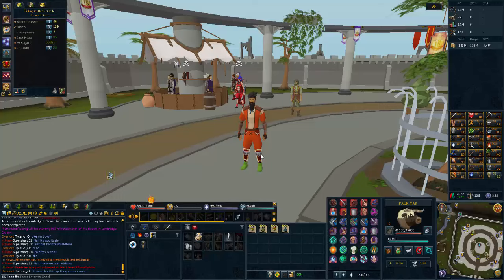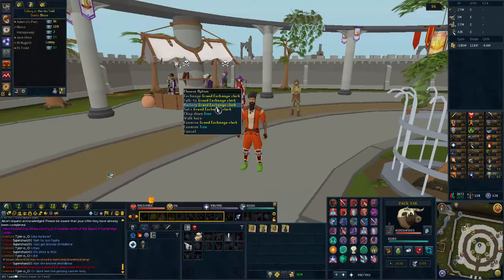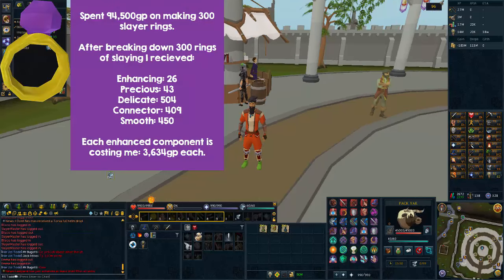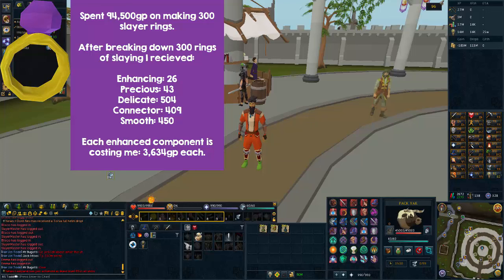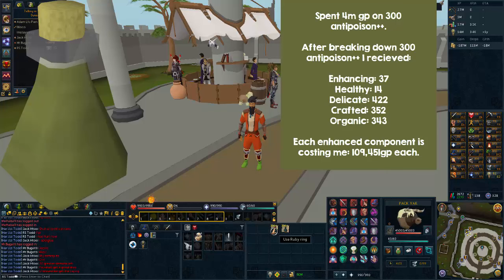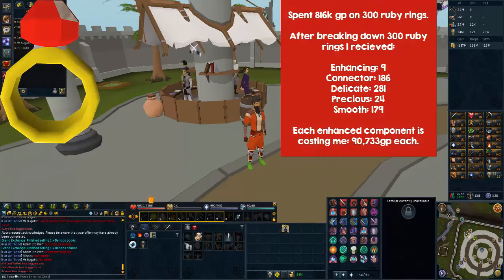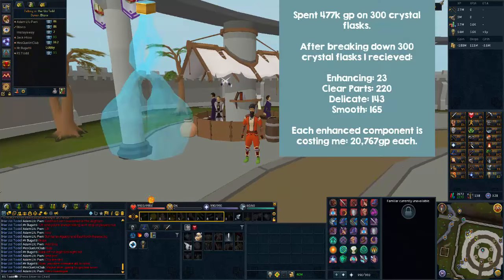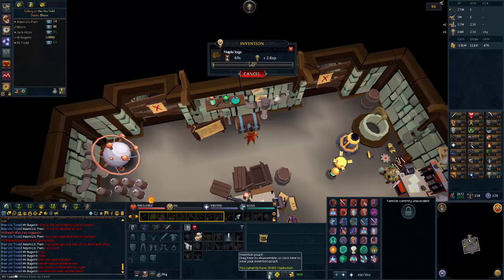Enhancing Components Test - Which items are the best?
A test for the best items to disassemble if you like this please let me know! :D